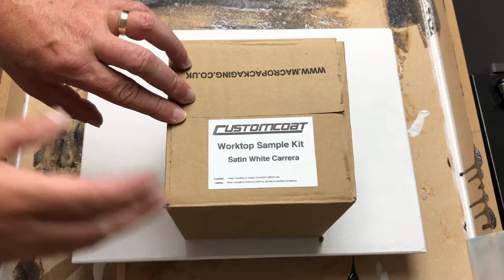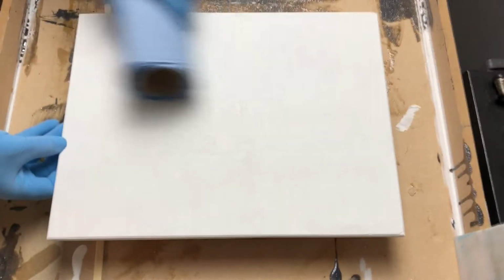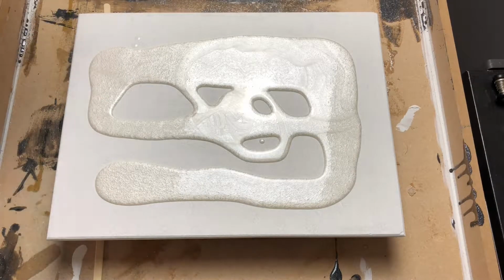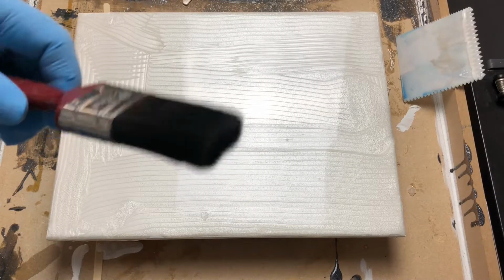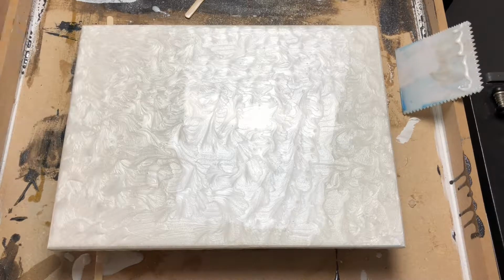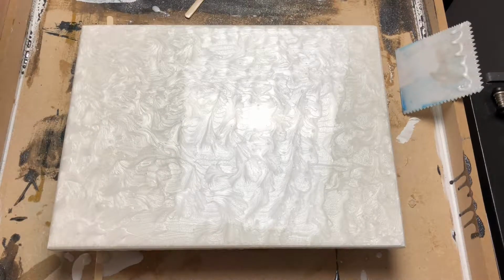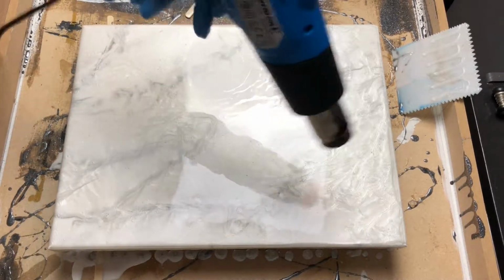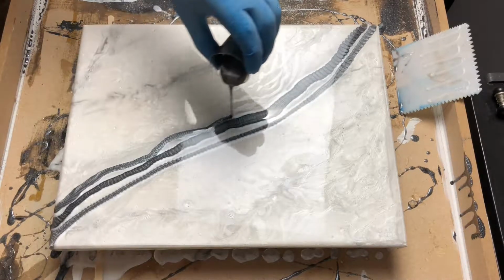How To Make White Marble Epoxy Worktop Sample Kit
How to make an amazing Pearlescent Granite look epoxy resin worktop sample using our Customcoat Kit.

for the music in this video.